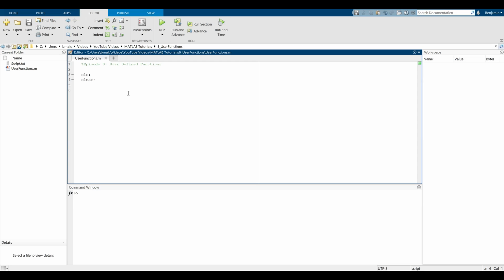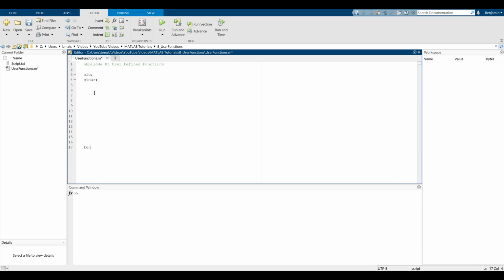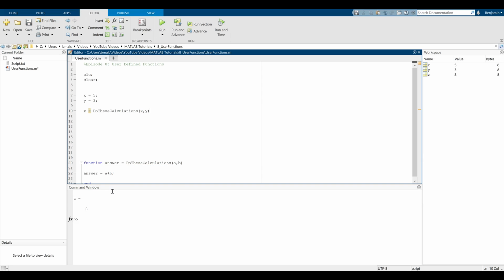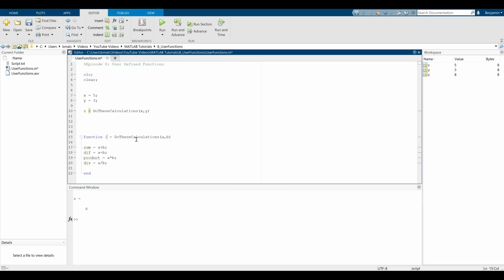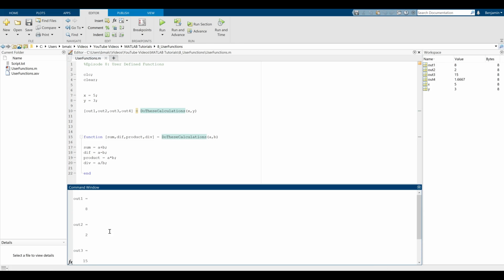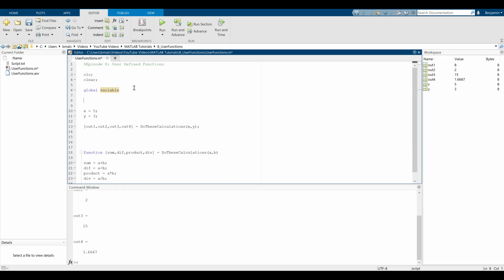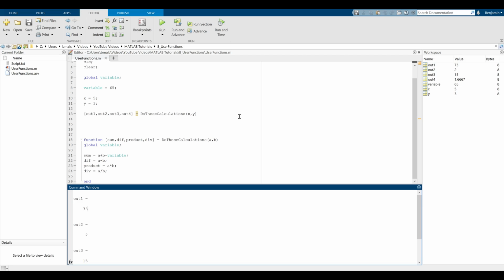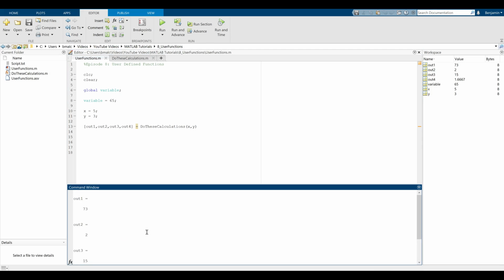So You Want To Be A MATLAB God Episode 8: User Defined Functions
This is episode 8 of the multi-video series, So You Want To Be A MATLAB God.  In today's video, the basics of user defined functions are shown.  This is the last of the basic MATLAB tutorial videos.  Future videos will show more advanced features of MATLAB such as solving differential equations or making animations.